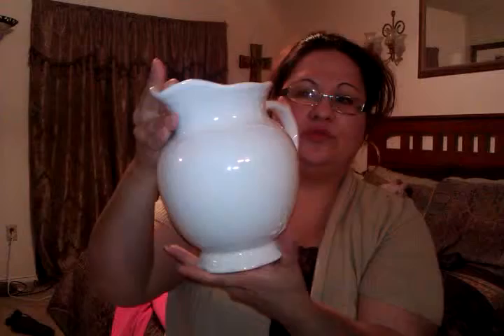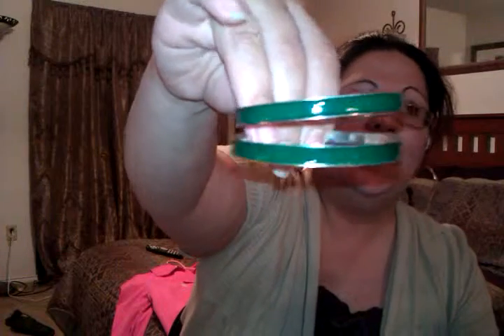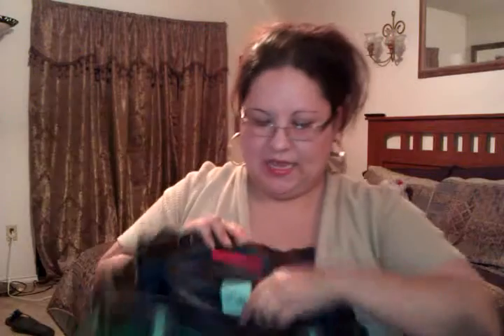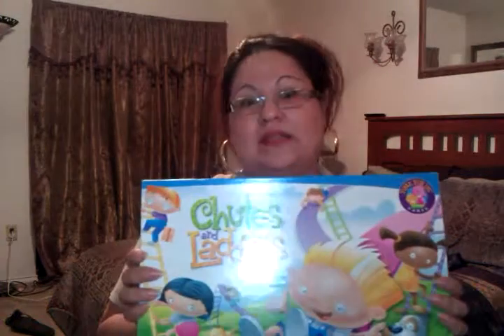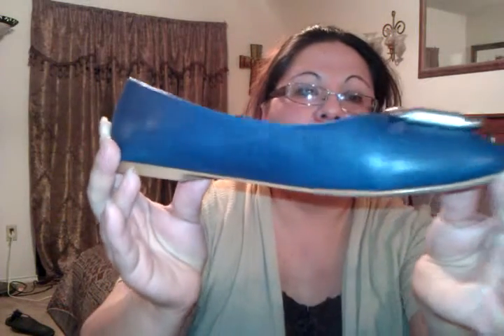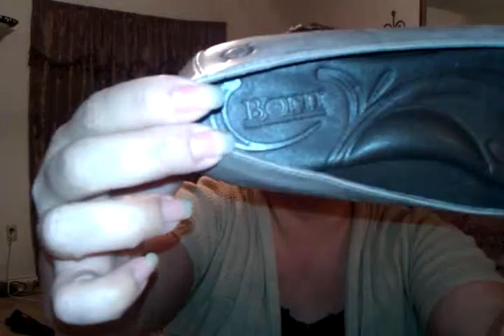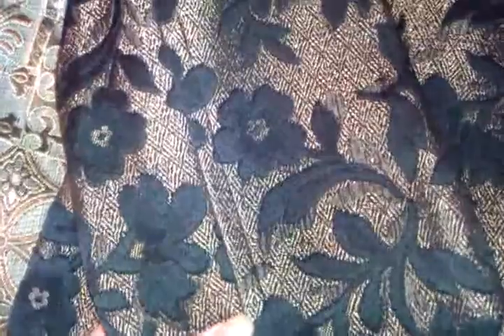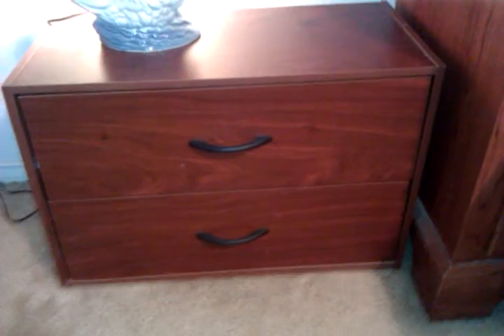My birthday thrifting continues.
I was let loose at Goodwill for a birthday treasure hunt and heres my loot.